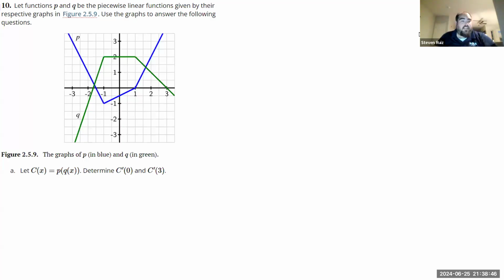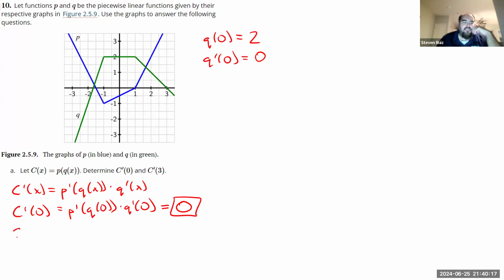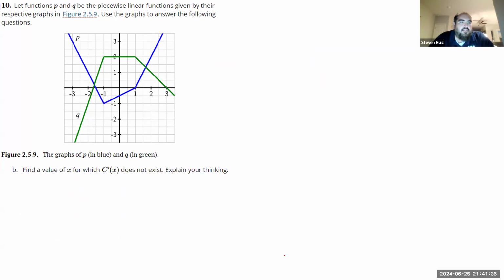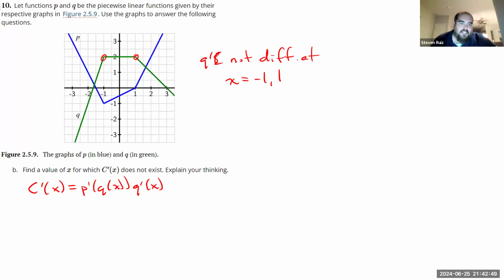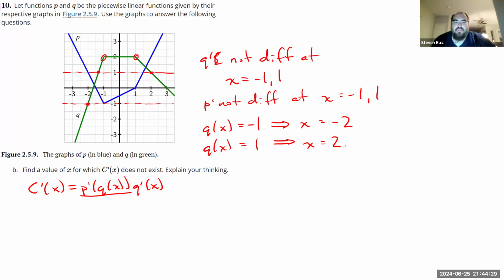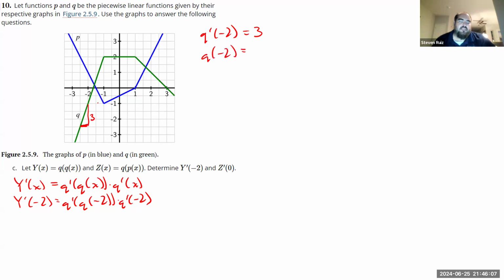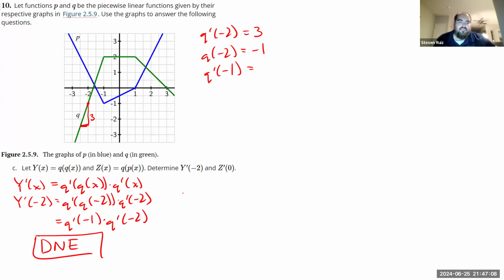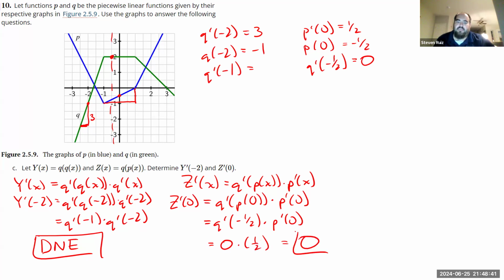MAT 221 - Summer 2024 - Exercise 2.5.10